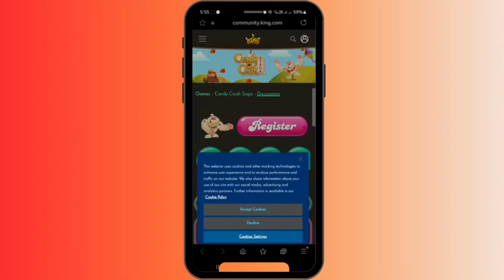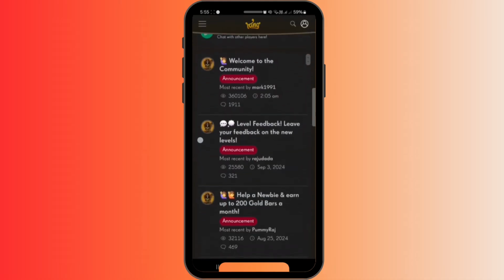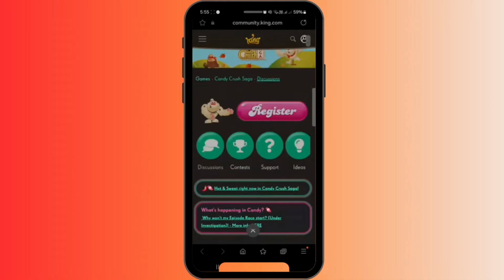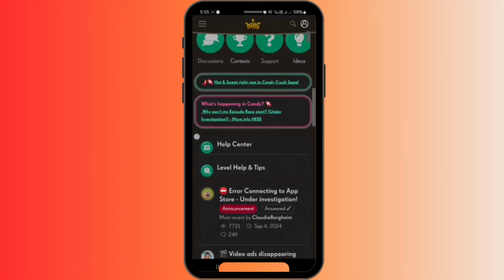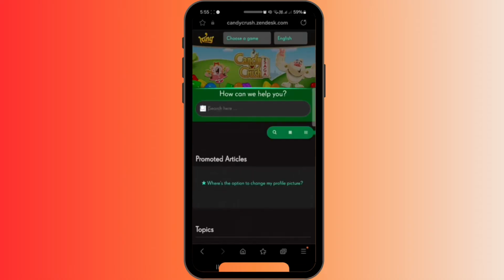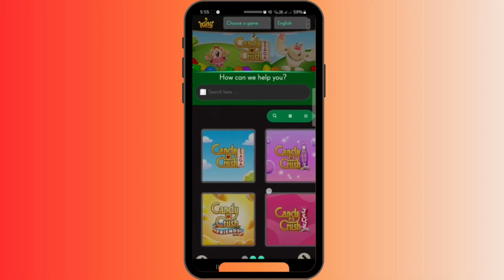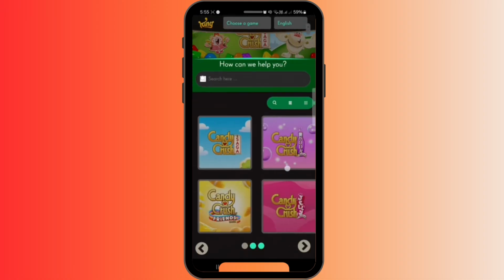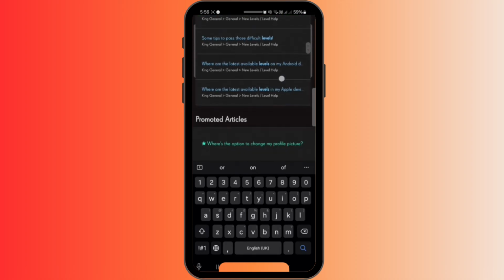How to Contact Customer Support in Candy Crush Saga 2024?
Need help with Candy Crush Saga? Whether you’re facing technical issues or have questions about the game, this video will show you how to reach out to customer support quickly and easily!

Get the assistance you need and keep enjoying your favorite candy-matching game without interruptions!